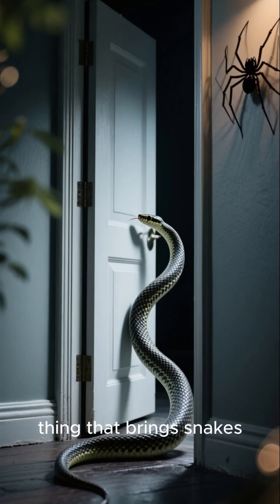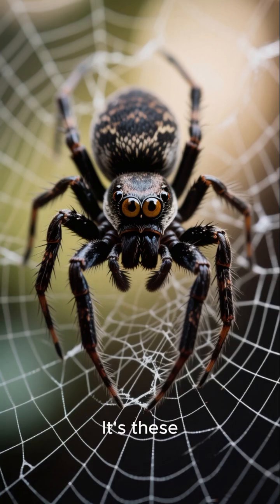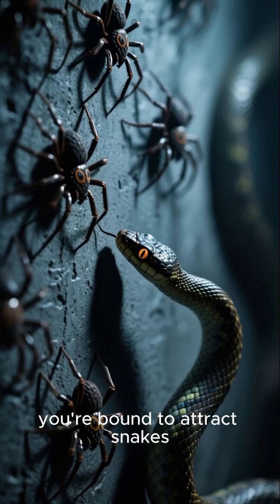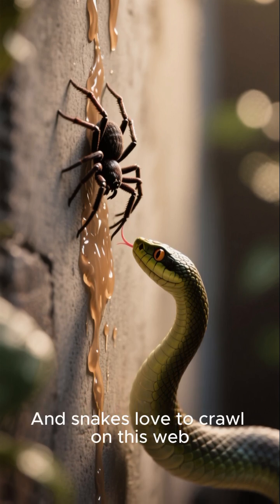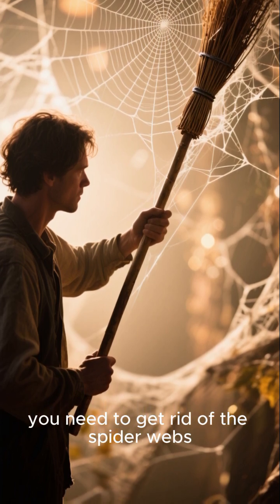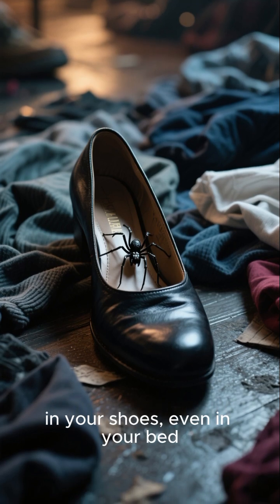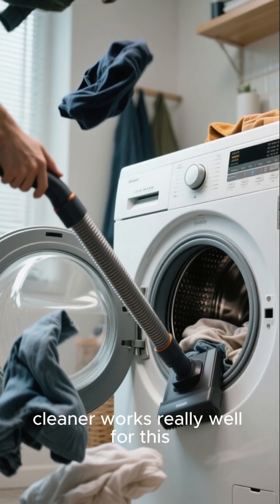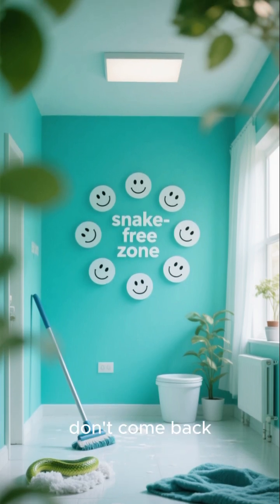Why Spiders Could Be Bringing Snakes Inside!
Snakes entering your home can be a nuisance, but understanding what attracts them is key for effective pest control. Often, a prevalent house spider population serves as a food source, drawing snakes into your yard and potentially inside. Learn simple home tips to get rid of snakes by managing spider populations and ensuring snake safety for your family.